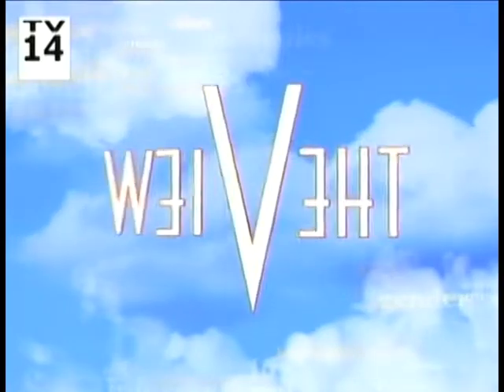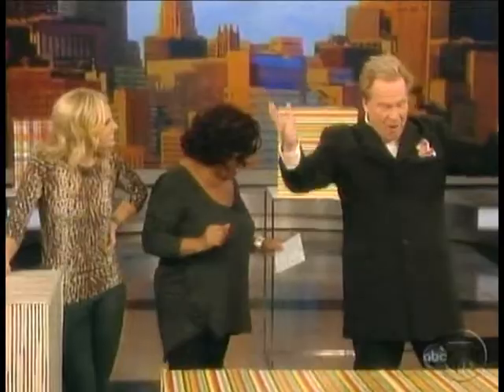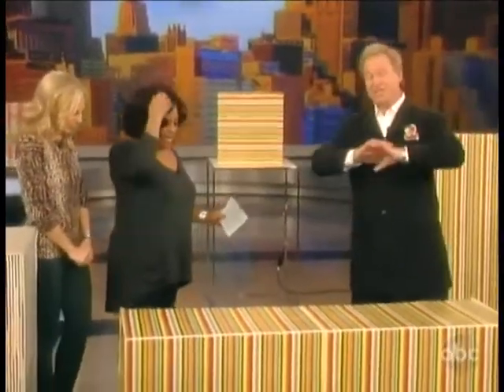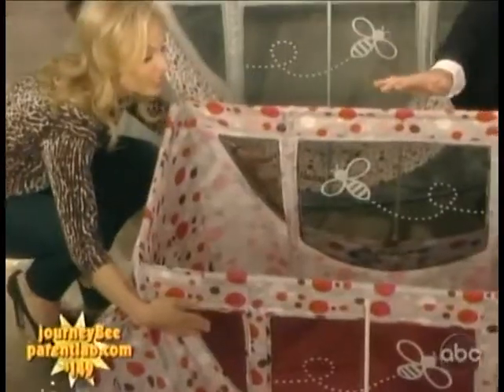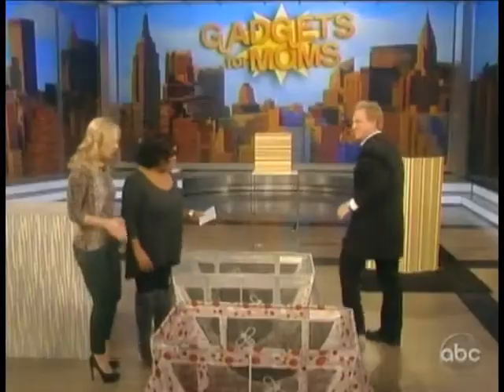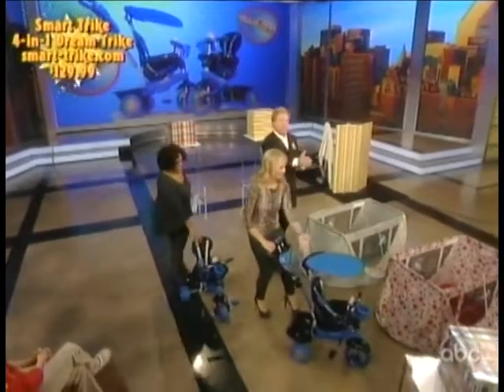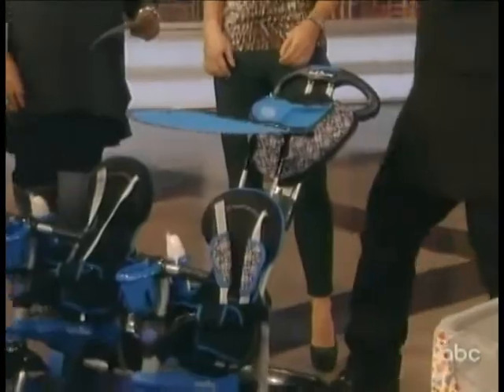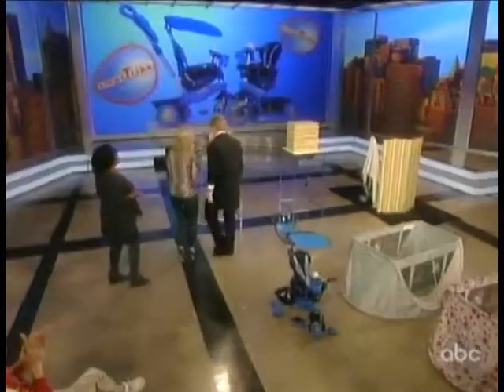Dr. Gadget features the journeyBee on The View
On the November 14th, 2012 episode of ABC's The View, Dr. Gadget features the journeyBee as one of the top products that make mom's life easier!